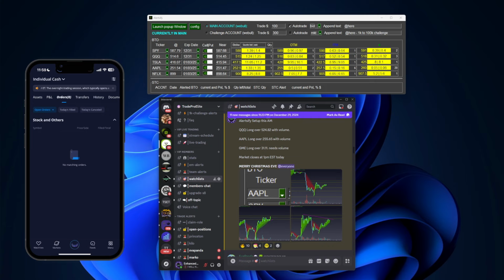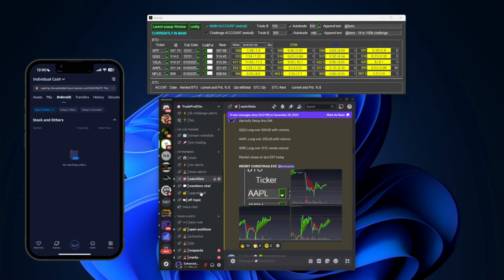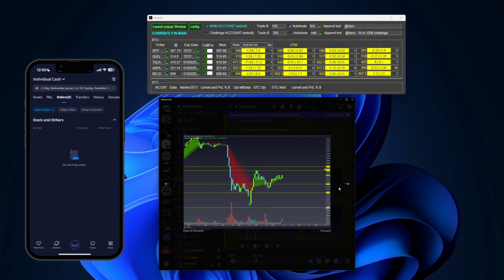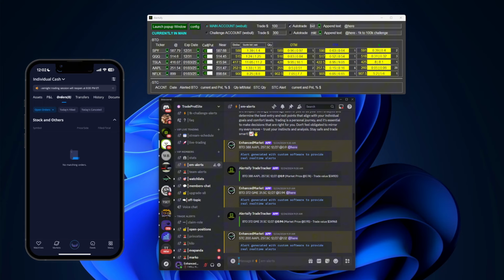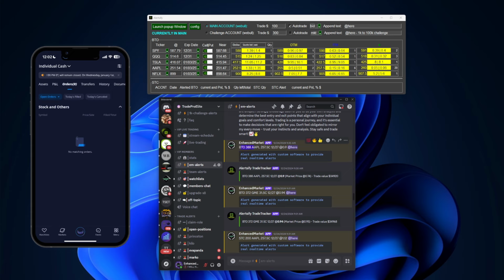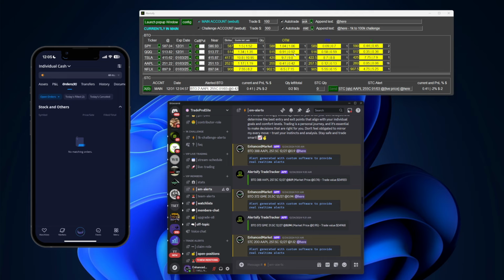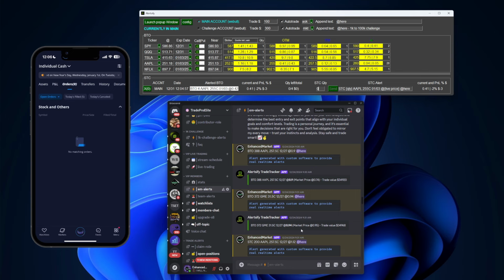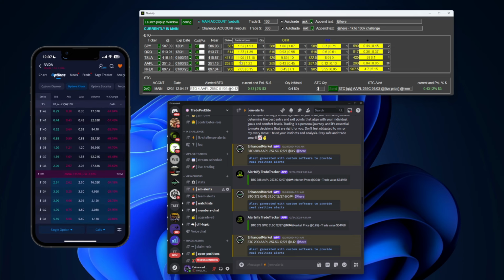Day Trading Made Easy with Alertsify – Software Walkthrough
Revolutionize Your Trading with Alertsify | Software Overview

Discover Alertsify, the ultimate trading solution for options traders and community leaders! 🚀

In this video, we’ll walk you through how Alertsify simplifies trading with instant Buy-To-Open (BTO) and Sell-To-Close (STC) alerts, precise pricing, and seamless integration. Whether you're a day trader or a community owner, Alertsify takes the guesswork out of trading with features like:
✅ Real-time alerts
✅ Detailed contract information
✅ Instantaneous trade execution with broker API integration
✅ Community competitions for the best trades and stats

Perfect for traders looking to optimize their strategies and server owners seeking a reliable, white-labeled alert system.

📩 Get Started Today: Enhance your trading game and join the Alertsify revolution!

Whether you're completely new to trading or looking to sharpen your skills with a proven, streamlined approach, this series will guide you step-by-step through the Enhanced Mechanic System (EMS).

You’ll learn how to identify A+ setups, master the power of price action, and execute trades with precision, all without the clutter of unnecessary indicators.

🔑 What to Expect in This Series:

Simple, effective strategies focused on price action and volume.
Learn key trading concepts: support & resistance, flag patterns, and more.
Practical, hands-on examples to build your confidence and skill level.

Want to connect with like-minded traders and get real-time insights? Sign up for free access to our exclusive trading community on Discord! Share strategies, discuss setups, and stay updated on the latest market trends.